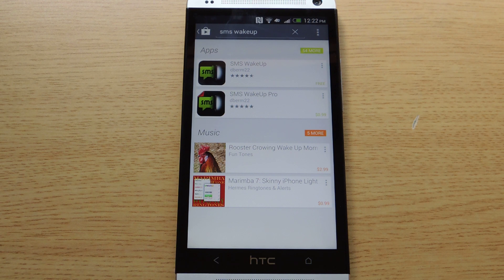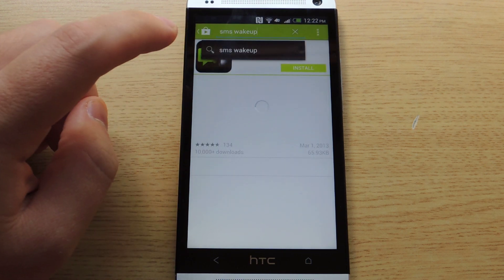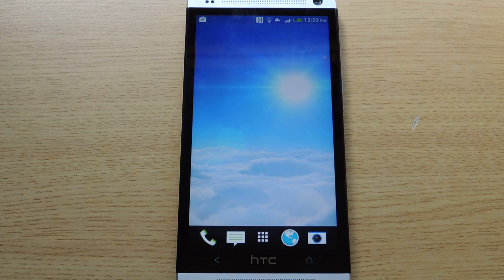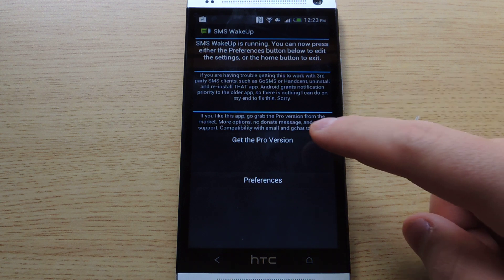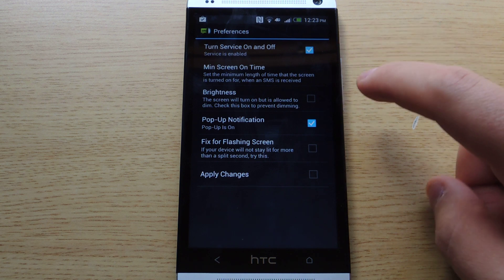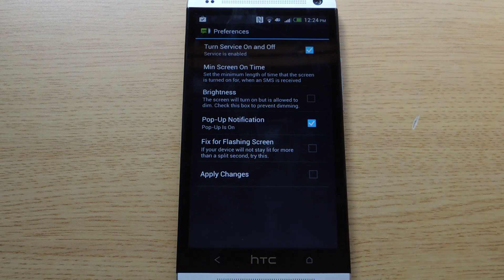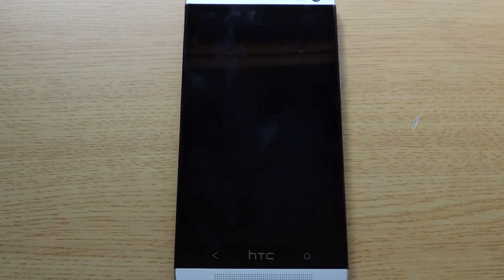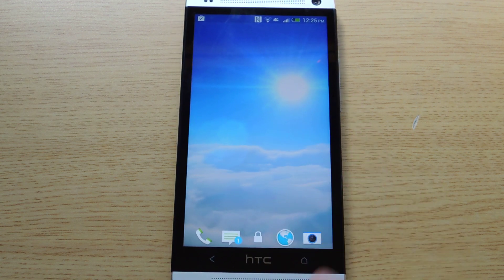Make Your HTC One Light Up When You Receive Text Messages [How-To]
How to Wake the Display for Texts - HTC One

In today's softModder tutorial, I will show you how to get your HTC One screen to light up with a text message notification just like the iPhone. It won't show a separate popup notification like the iPhone does, but it will turn your HTC One's display on automatically so you can view the new text on the bottom of the screen, just like you would be able to do by manually waking the screen. It sure beats those lousy LED notifications!